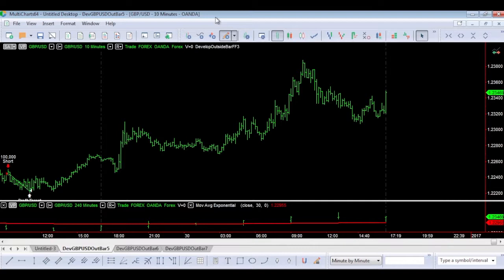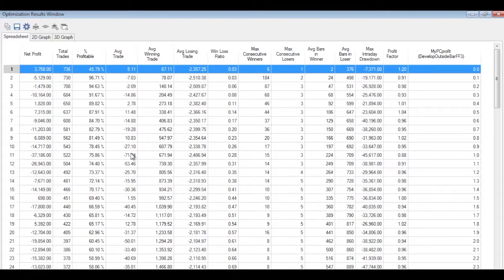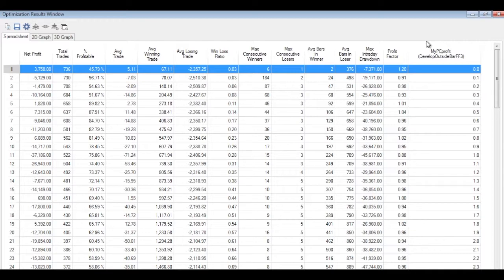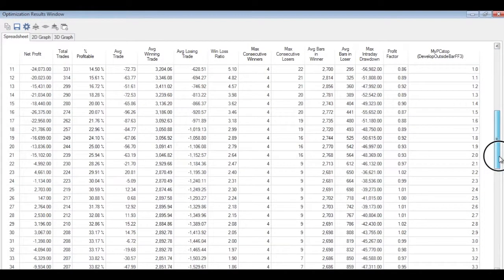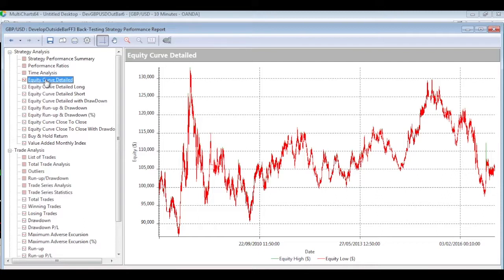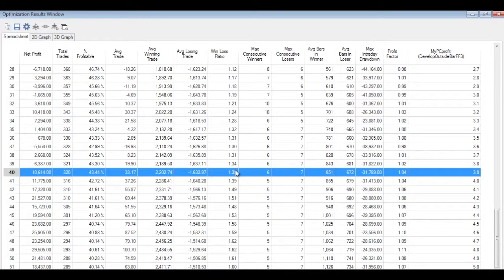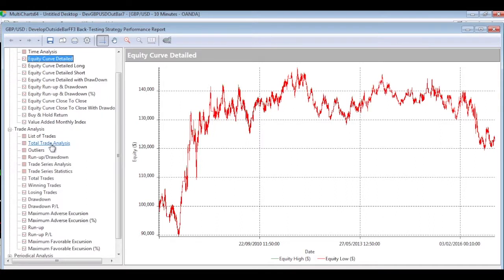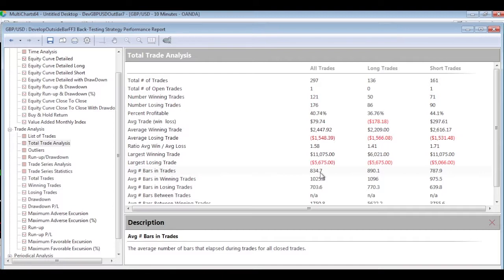How to Backtest Forex 4hr Strategy 04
This is the fourth part in a series where you can look over my shoulder as I code and backtest a Free FOREX trading strategy I found on Forex Factory forum.

In this video I continue with the development process looking at volatility stop losses and profit targets.

Here's how I make consistent profits trading the markets.  If your way isn't working as well as you would like, check out mine:

FREE system guide - How to make consistent profits trading FOREX